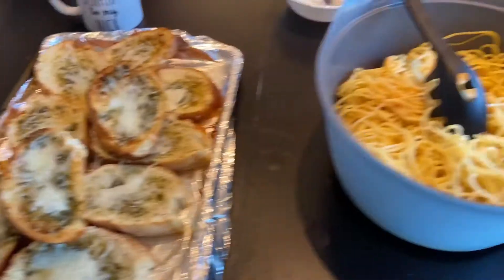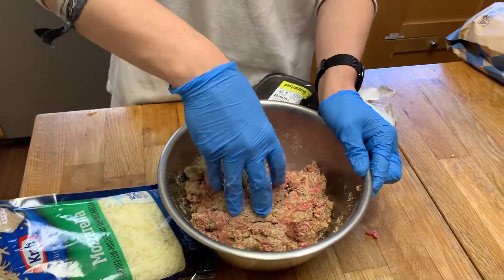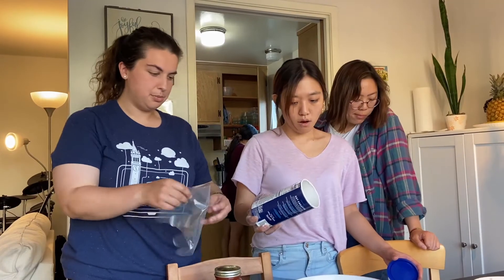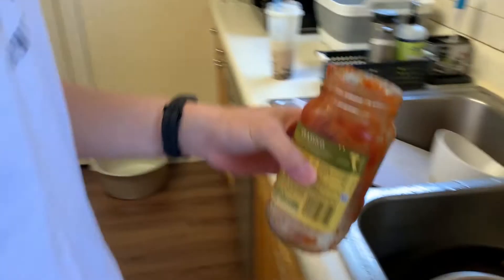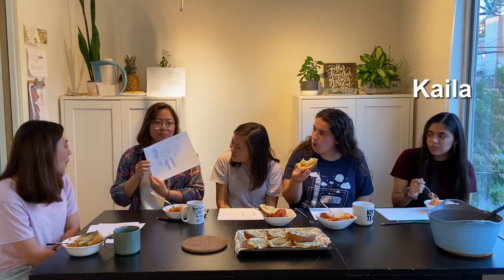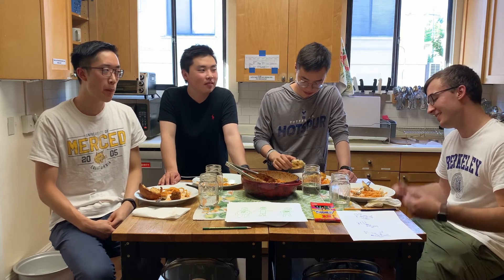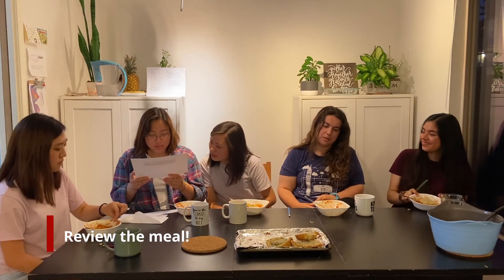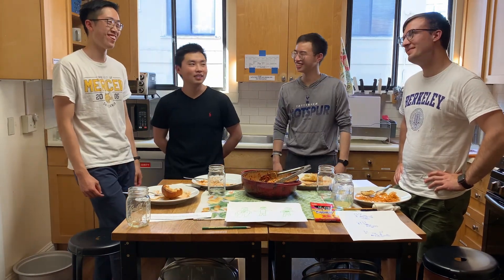How we became friends, first impressions | Friends + Food | Ep. 1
What was your first impression of your best friends? Get cooking with these students, fresh out of college, and ready to spill the tea (and the breadcrumbs) on what they first thought of each other as freshmen.

[A2CN Live] is a weekly livestream show for college students! Every week we’ll have fun, hang out, connect a little deeper, and discuss the topic of the week.